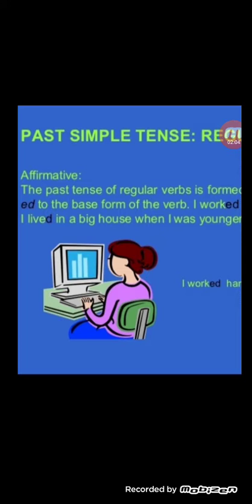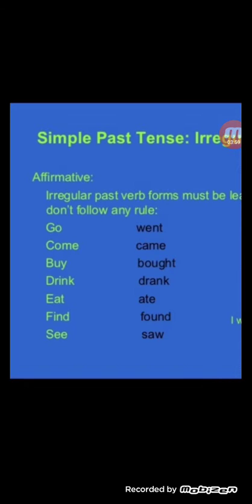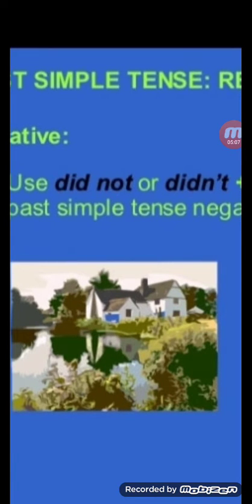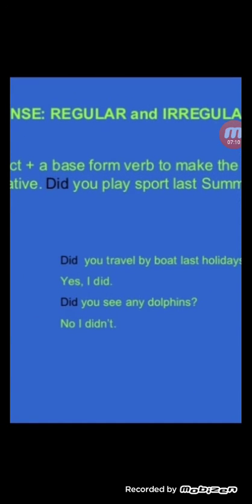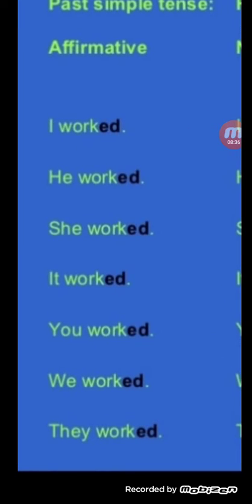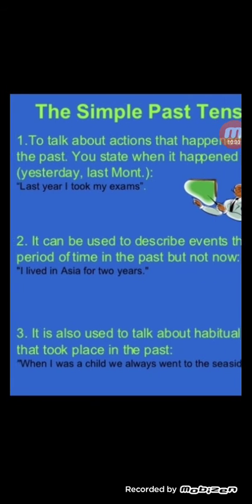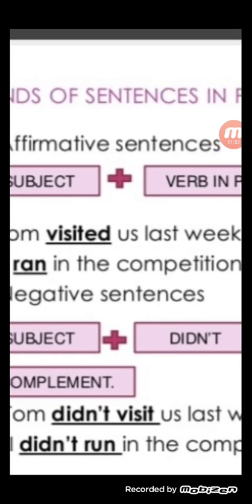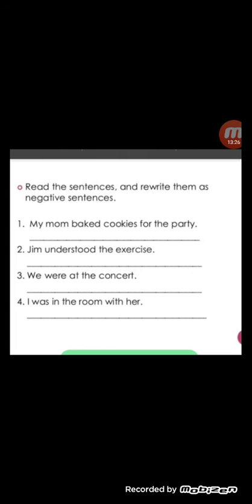past simple tense...